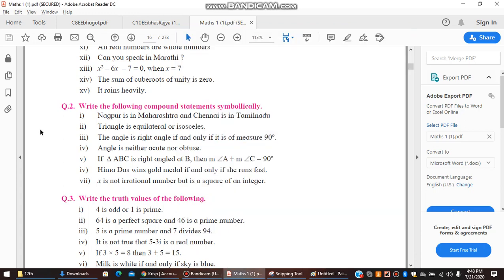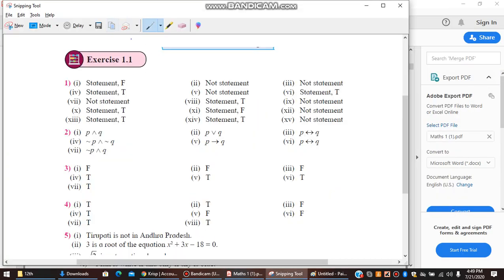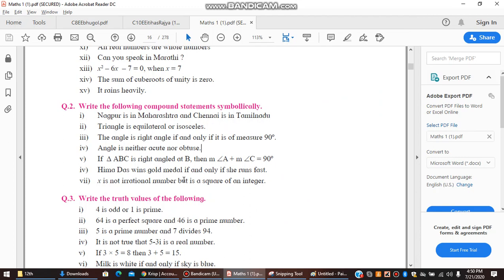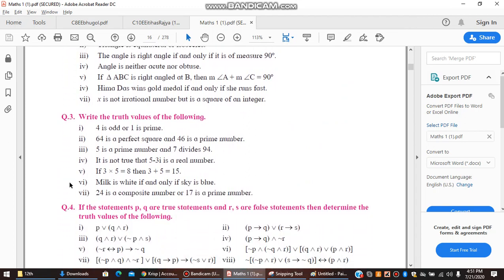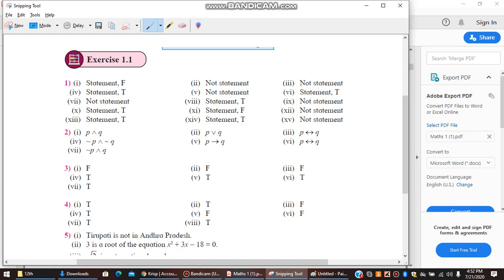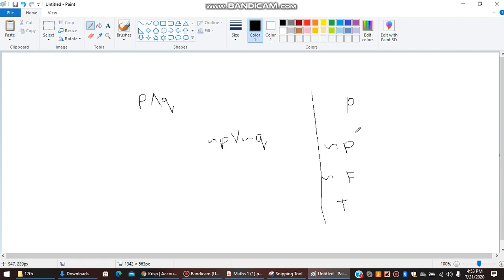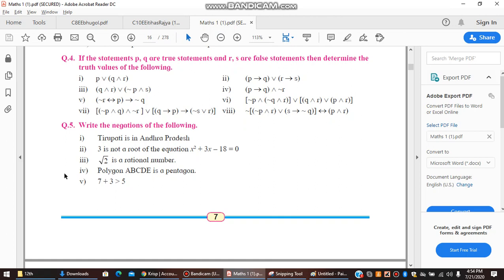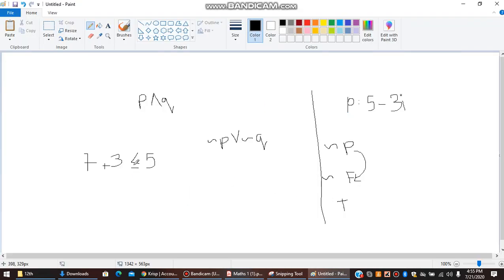Standard 12 Maths 1 Chap 1 Part 5